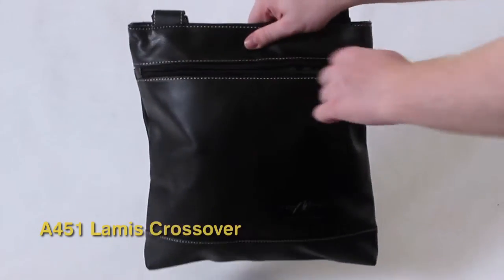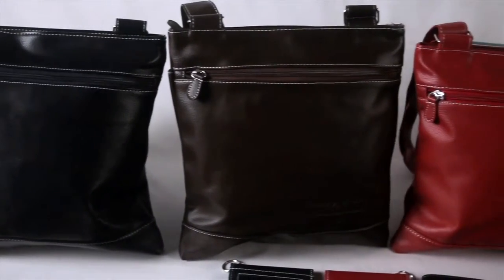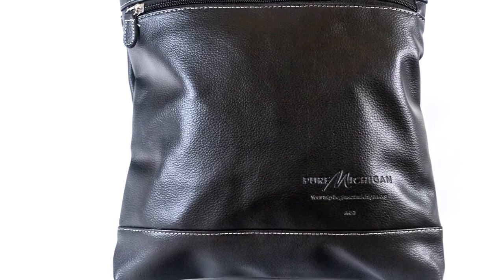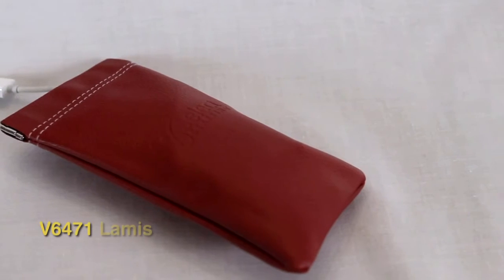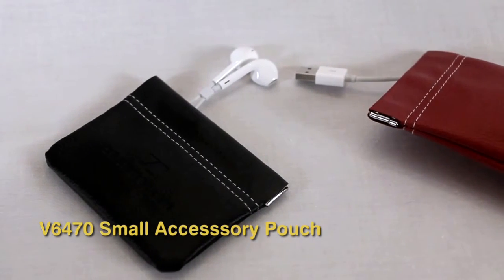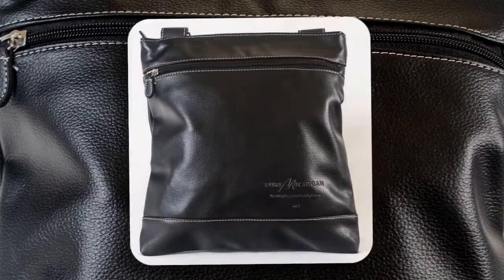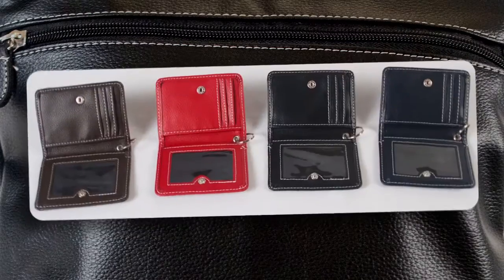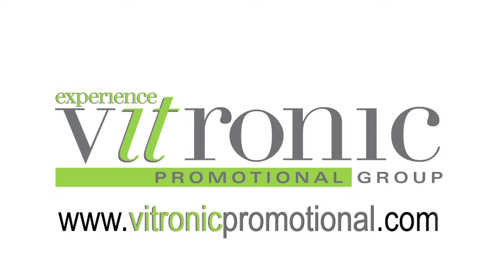The Lamis Collection